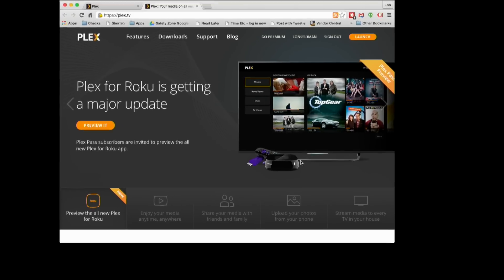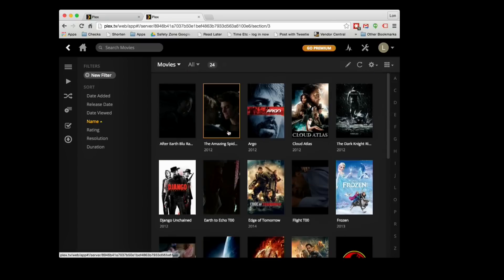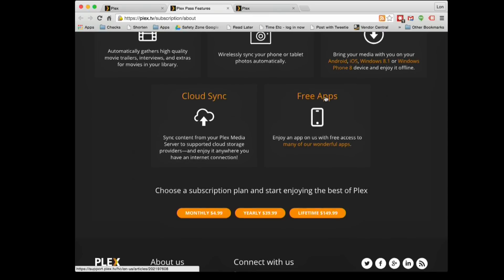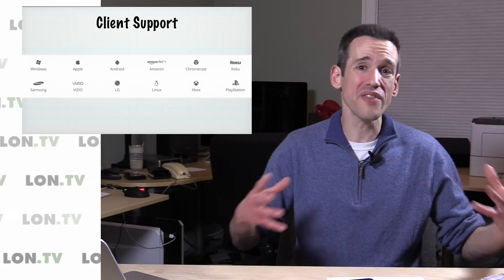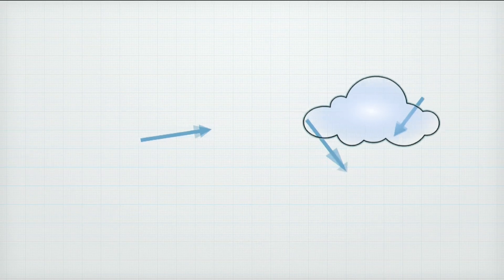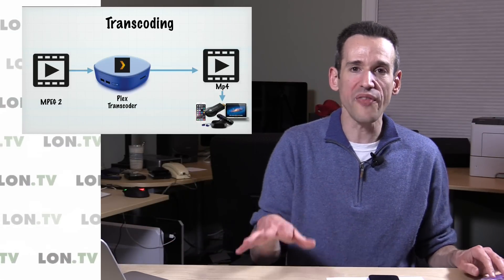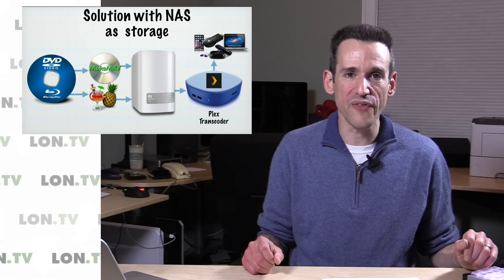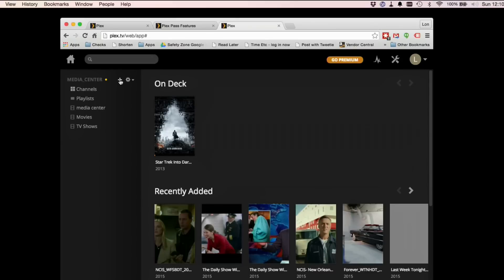Plex 101 - What is Plex? Plex Media Server Explained in Plain English - NAS and PC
(affilate link) - Following my review of the Seagate Personal Cloud and its new Plex Media Server app, a lot of folks wrote in asking what Plex was all about!

In this video I explain what Plex Media Server is, show how it works, and talk about some of the things you should think about doing to get the most out of it. I also explain how you can connect a computer running the Plex Server to a Network Attached Storage device or NAS like the WD My Cloud, Seagate Personal Cloud, Synology, and others.

Plex allows you to watch your media files anywhere - both in the home and over the Internet. The server software is smart enough to know what the target device is and will convert media on the fly to work with just about anything. Plex apps run on just about every mobile and computing platform out there.